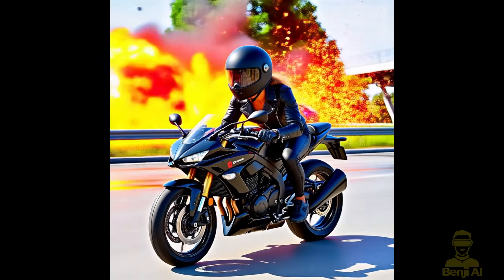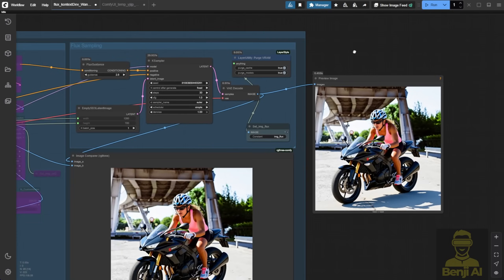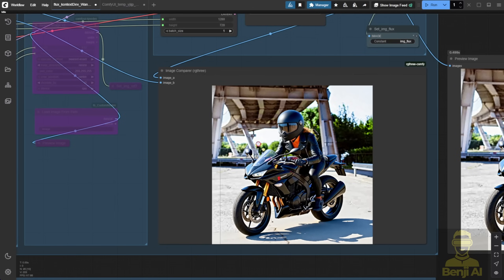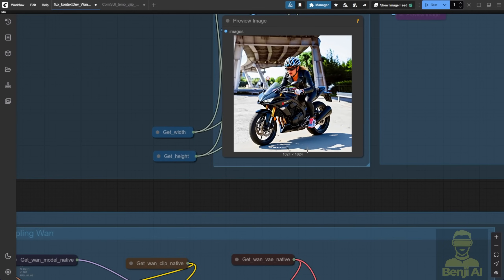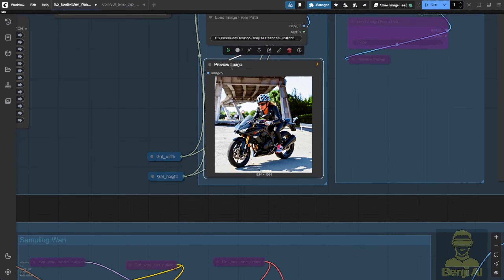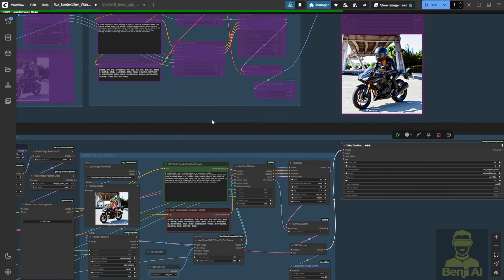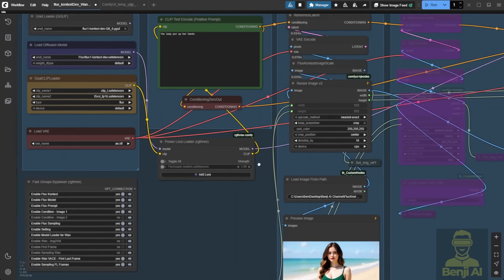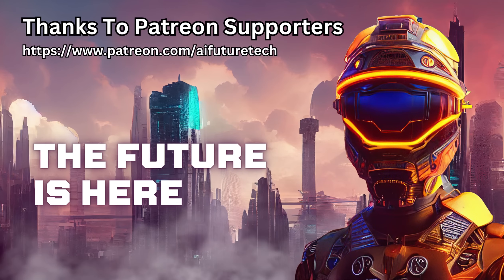Flux 1 Kontext Dev with Wan 2.1 In ComfyUI Create More Consistent Video Result!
Flux 1 Kontext Dev with Wan 2.1 Create More Consistent Video Result - Stop Wasting Time Editing!

Discover how to combine Flux 1 Kontext Dev with WAN 2.1 AI video to transform static images into dynamic animations! This tutorial walks you through step-by-step image editing—like turning a bike into a motorbike or adding realistic outfits—and animating the results seamlessly. Learn two powerful methods: image-to-video transitions and first-last frame techniques for smooth character transformations. Perfect for content creators, animators, and AI enthusiasts looking to elevate their workflows with AI-powered image and video editing.

AI video creators, digital artists, YouTubers, and anyone working with Flux Kontext Dev, WAN 2.1, or ComfyUI for advanced image-to-video workflows.

Why it matters:
Flux 1 Kontext Dev enables precise in-context image edits (e.g., outfit changes, object swaps), while WAN 2.1 brings those edits to life with fluid animations. This combo saves hours of manual editing and opens doors for creative storytelling, product demos, and dynamic content.